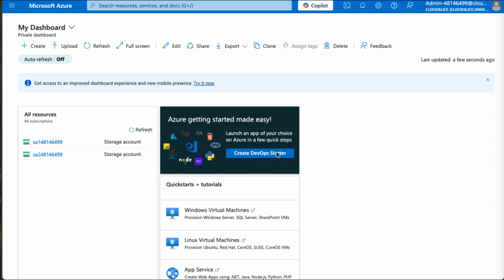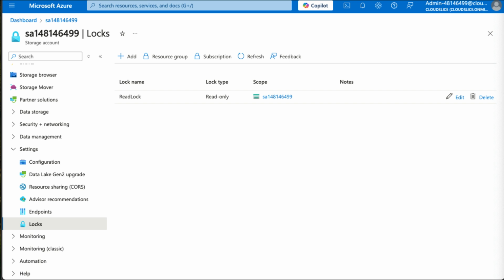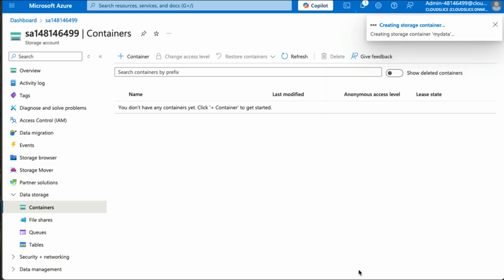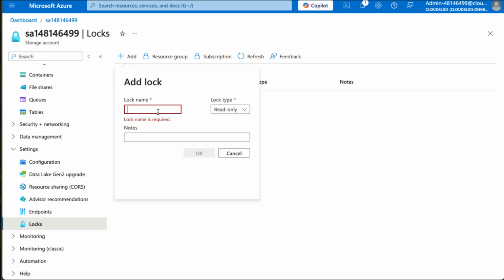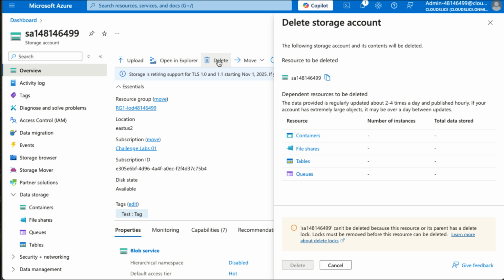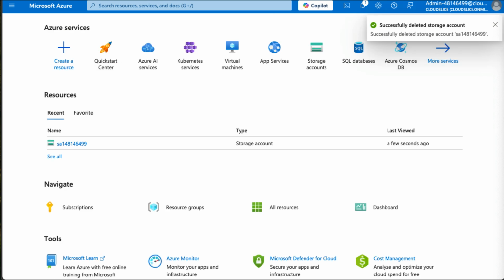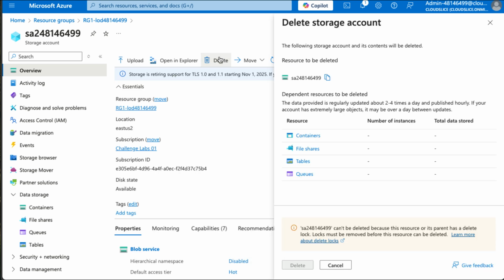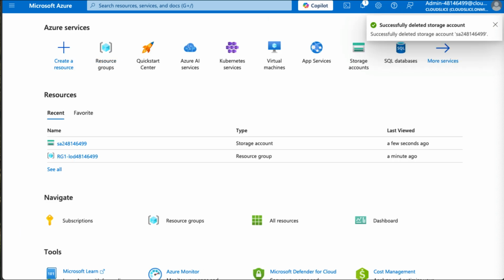Microsoft Azure Fundamentals Challenge Lab: Configure an Azure Lock 250209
AZ900-009